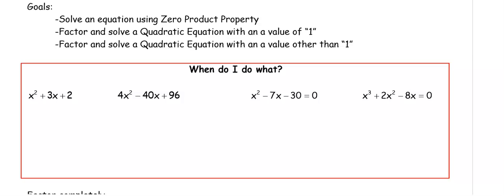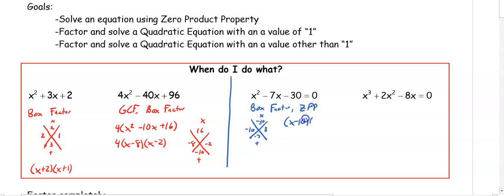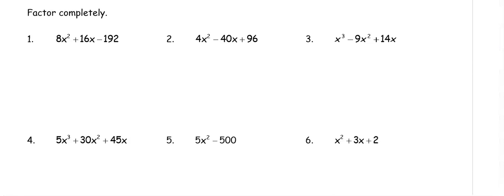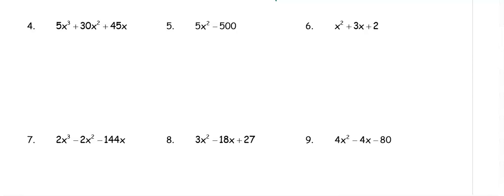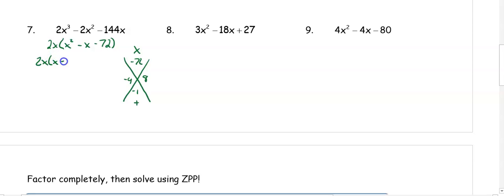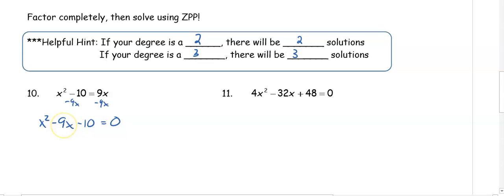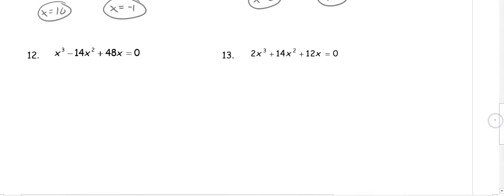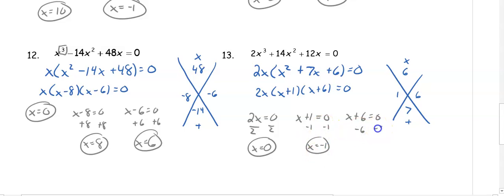U10D10- Review of Factoring